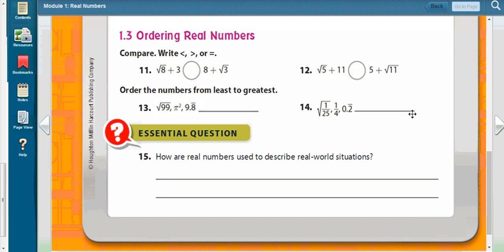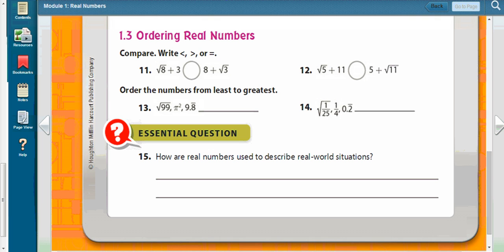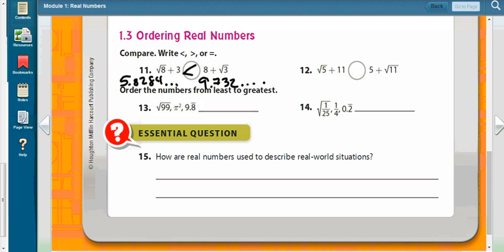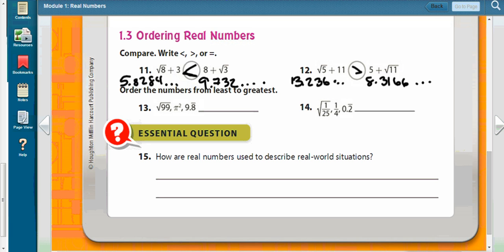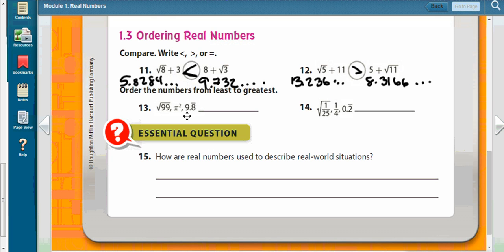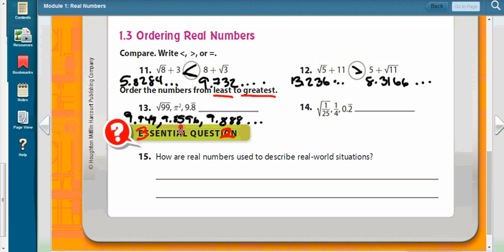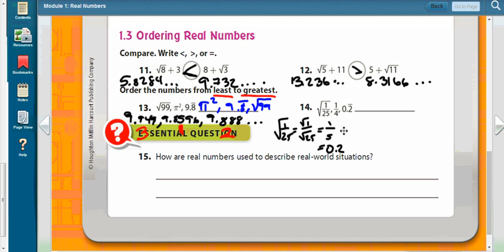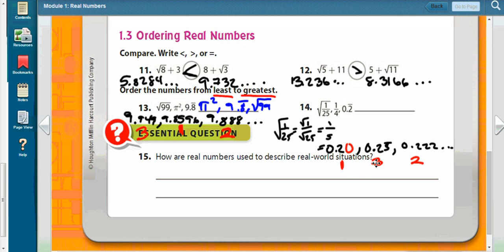Module 1 Ready to Go On 1 3 (Part 3 of 3)